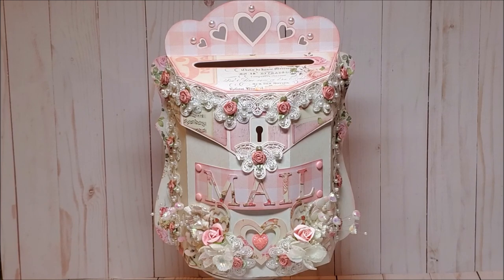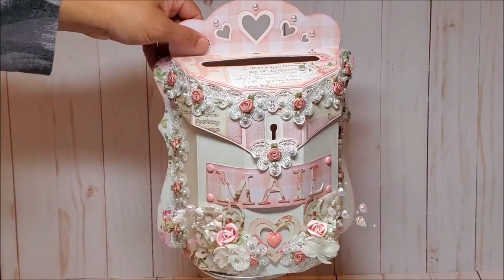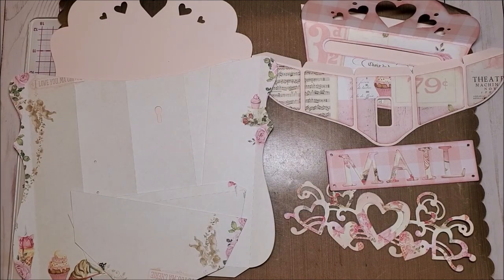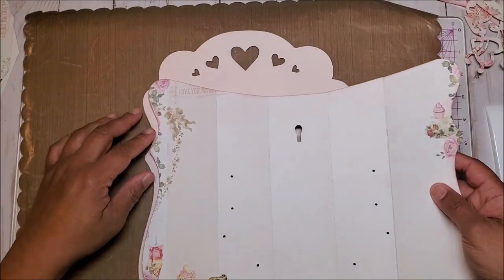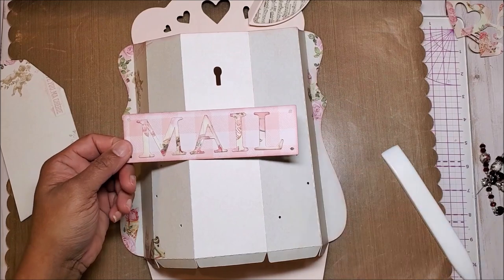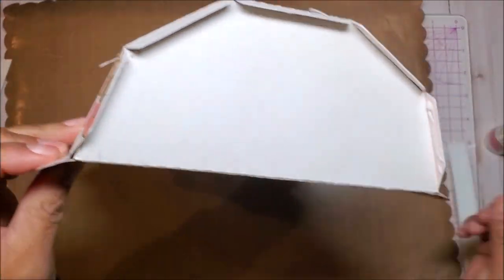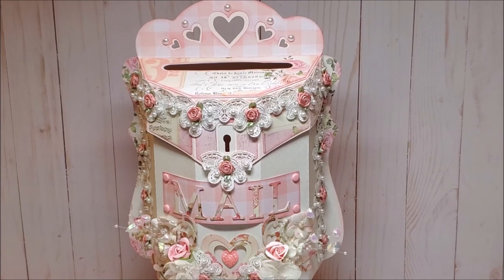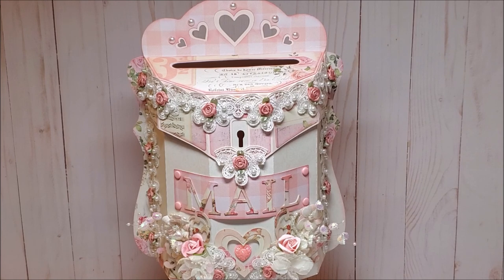Shabby Chic Vintage Mailbox Tutorial| Prima Dulce| ASC DT Project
Hello Friends, I have a new Guest Design Project that I created for ASCCRAFTSUPPLIES.  I made this Shabby Chic Vintage Mailbox using the Prima Dulce Collection and a digital file from SVGCUTS.

All items featured in this video can be purchased at the following locations: